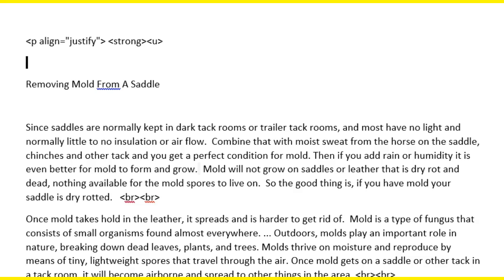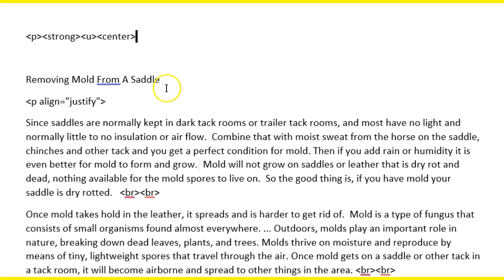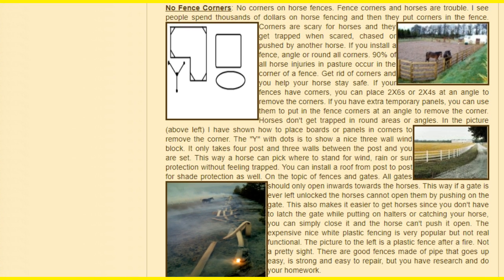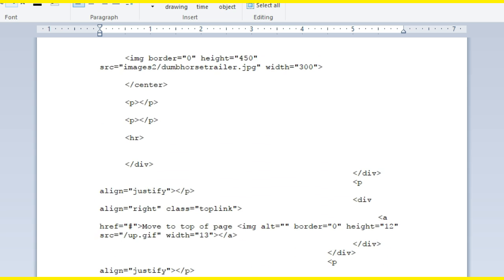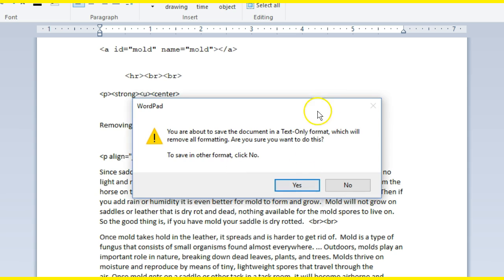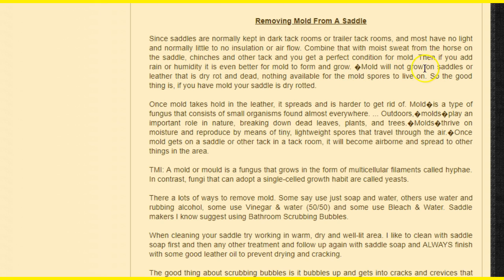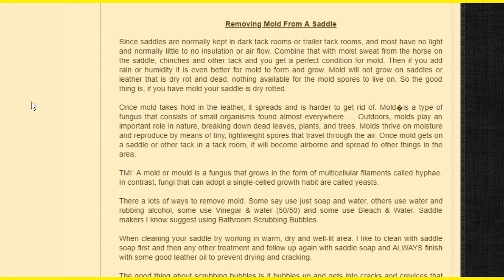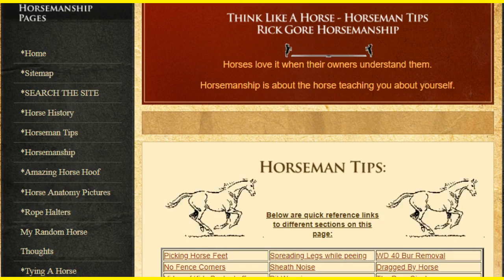Adding Things To Think Like A Cop Website - Showing How I Do It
This is me adding info to thinklikeahorse website, but I do the same procedure for adding to thinklikeacop so I thought I would share and maybe someone will have an easier better way.  :)